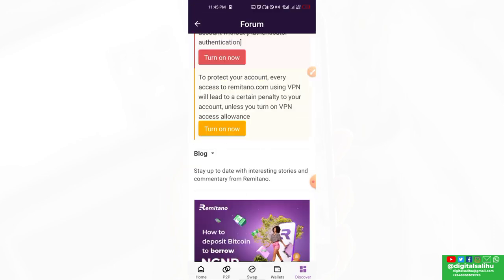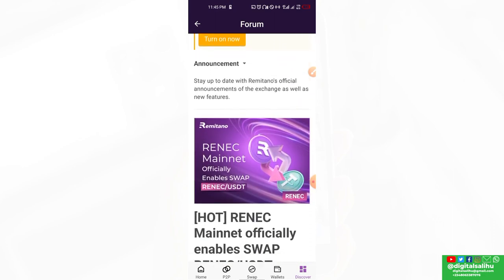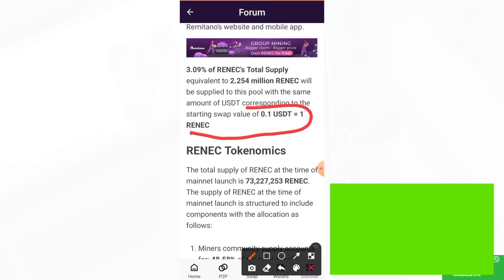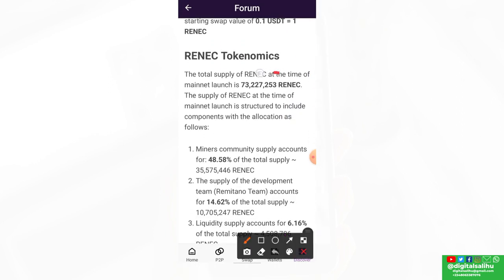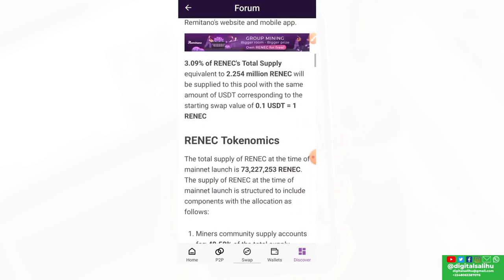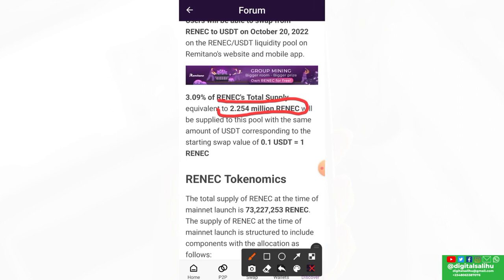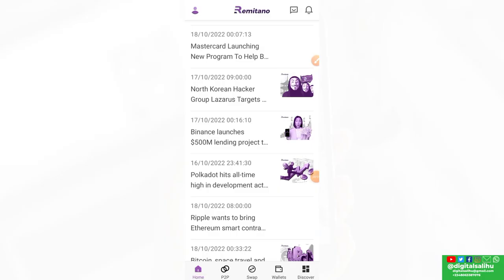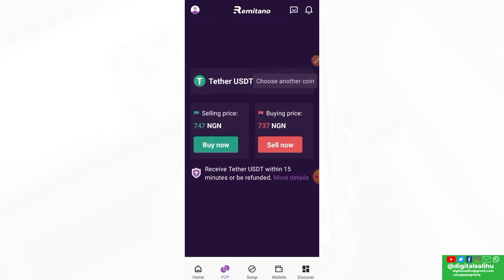Latest update on RENEC Remitano coin Before Swapping Start [RENEC/USDT]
Must of you have been asking this question on social media... What is the maximum total supply of RENEC?, What do I need to know before the swapping of RENEC/USDT start?... In this Video we are going to be discussing all of that with some related questions.